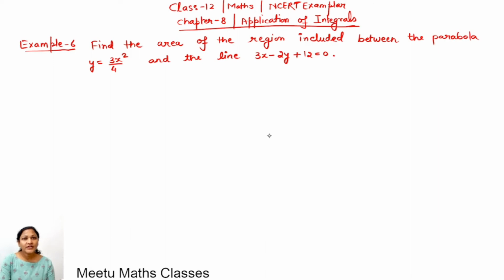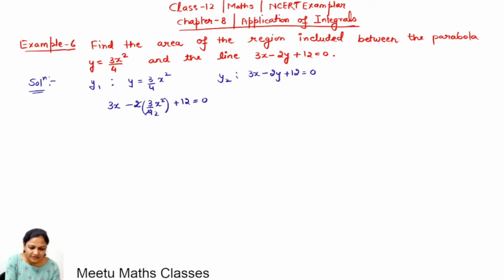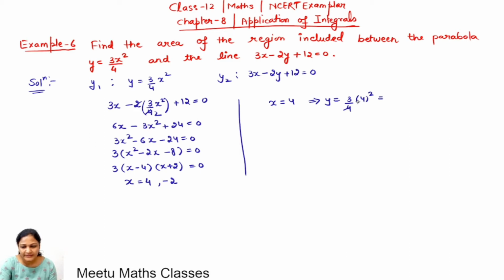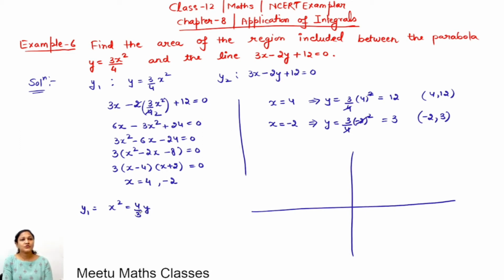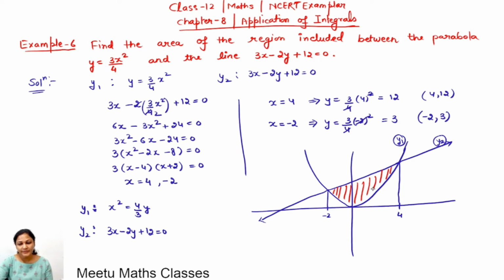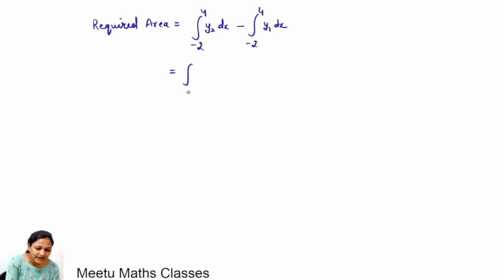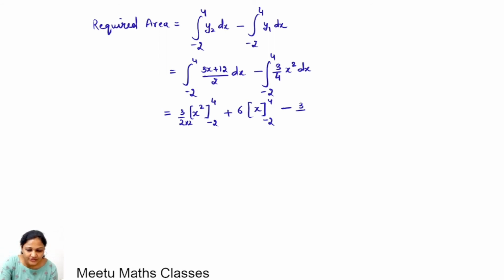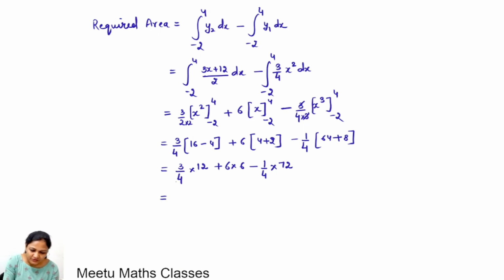Find the area of the region included between the Parabola y=3x²/4 and the line 3x-2y+12=0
Question - Find the area of the region included between the Parabola y=3x²/4 and the line 3x-2y+12=0